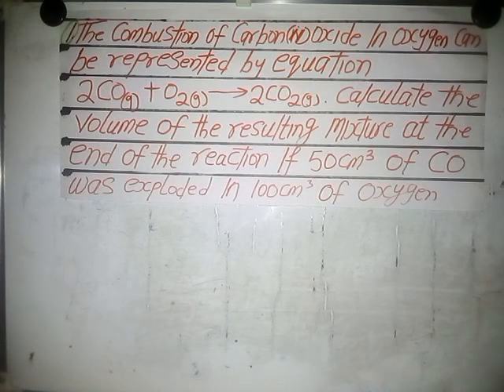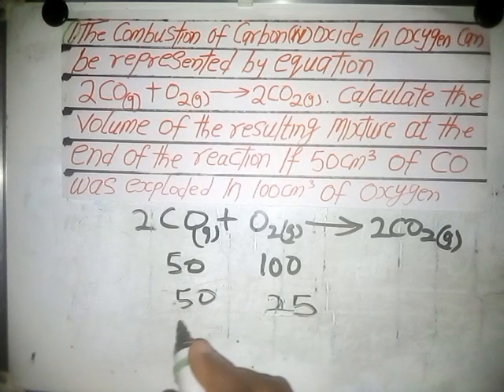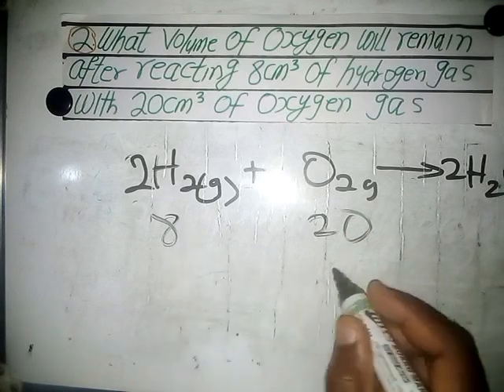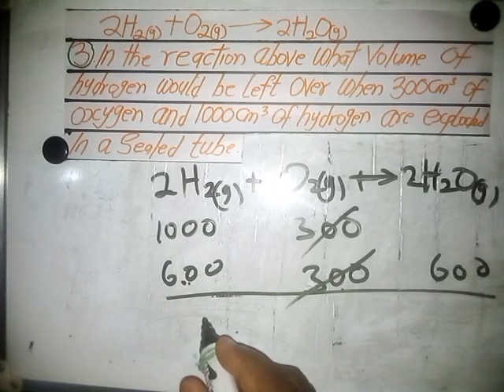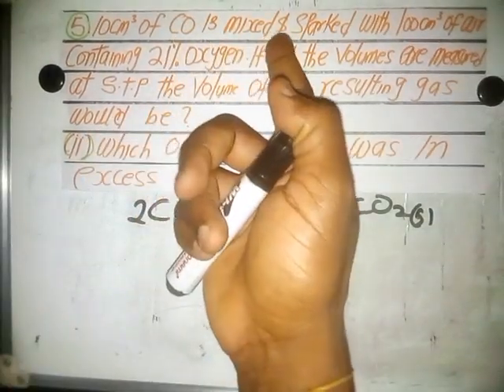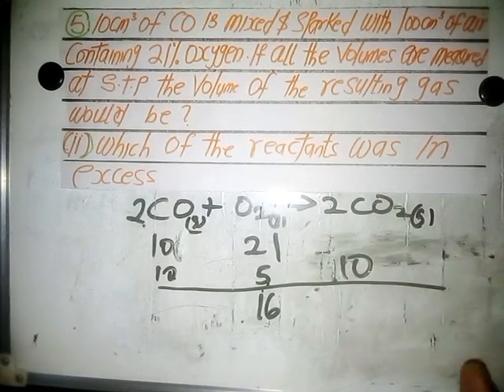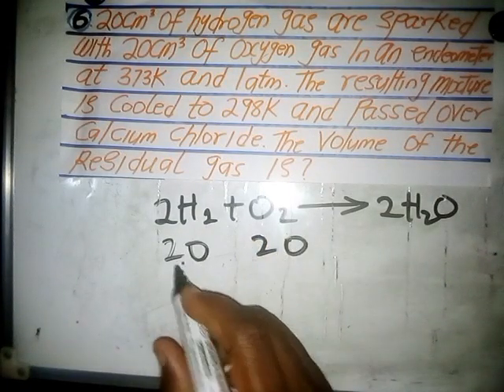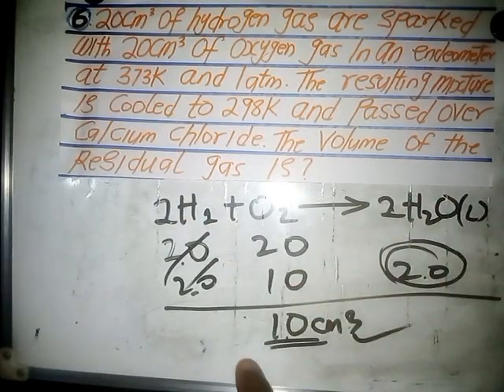calculations on gay lussacs law of combining volumes. for jamb, waec, neco, gce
Gay lussacs law of combining volumes, calculations